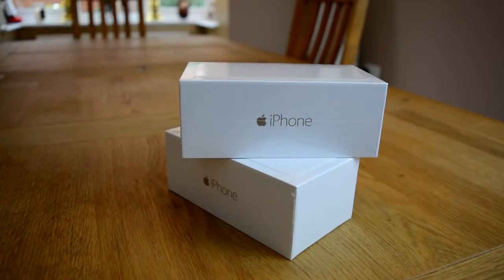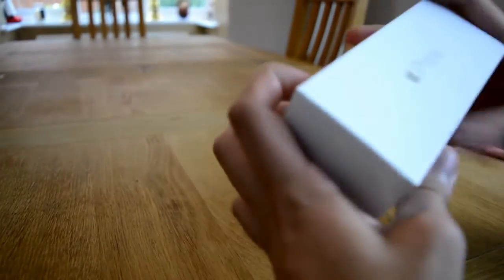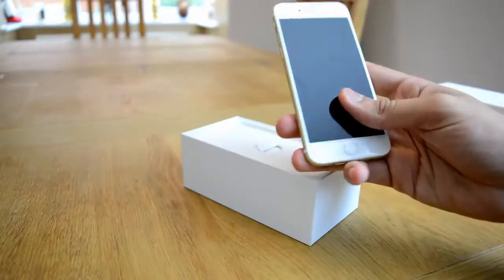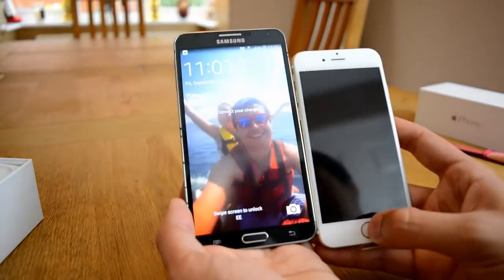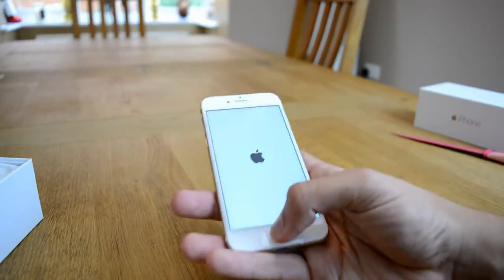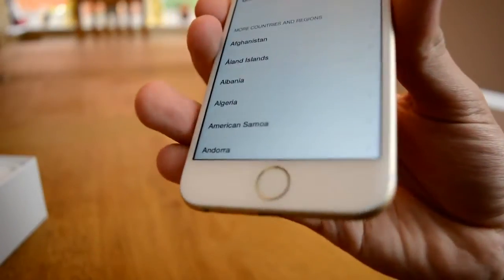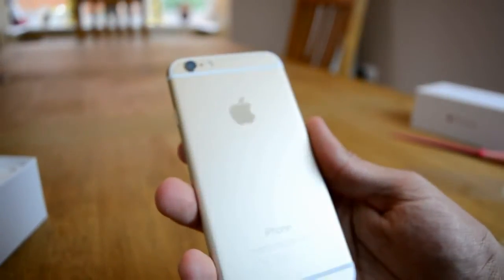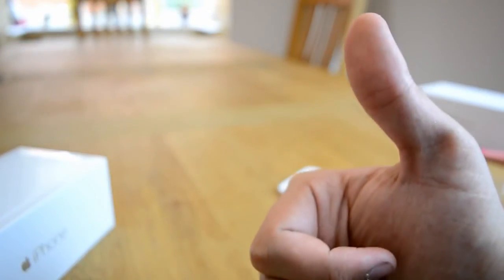iPhone 6 Unboxing | UK Gold Edition | First Impressions Review + Giveaway Review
- Check today discount on Amazon
iPhone 6 Unboxing | UK Gold Edition | First Impressions Review   Giveaway Review - Enjoy my Clash Of Clans   Boom Beach Gameplay

Clash of Clans is an addictive mixture of strategic planning and competitive fast-paced combats. Raise an army of Barbarians, War Wizards, Dragons and other mighty fighters. Join a clan of players and rise through the ranks, or create your own Clan to contest ownership of the Realm. Driving back the goblins is just the first step - your quest isnt over until your clan reigns supreme over all others!

Category: Games
Updated: 10 June 2014
Version: 6.108.5
Size: 53.3 MB

Category: Games
Updated: 02 June 2014
Version: 16.5.1
Size: 83.2 MB

VLOG CHANNEL! -

Headset: .

Keyboard: ...

Mouse: ...

Controller: ...

M.O.J.O :

apple iphone 6 64gb at